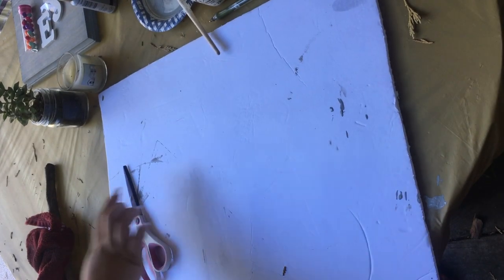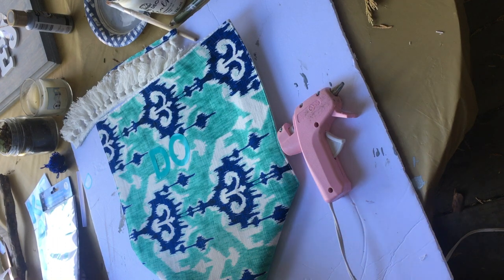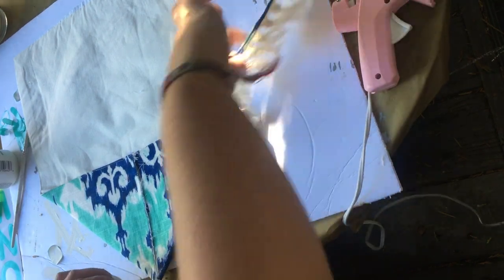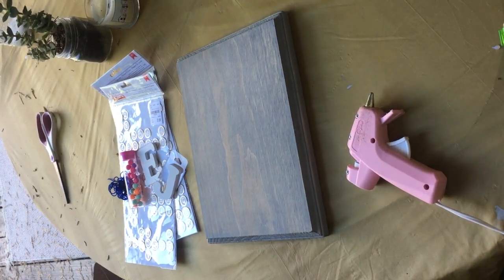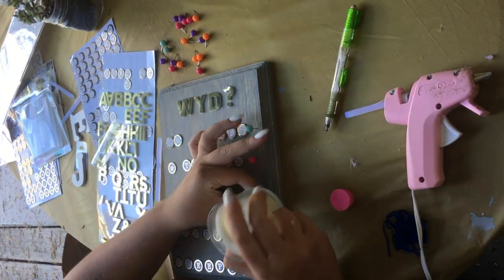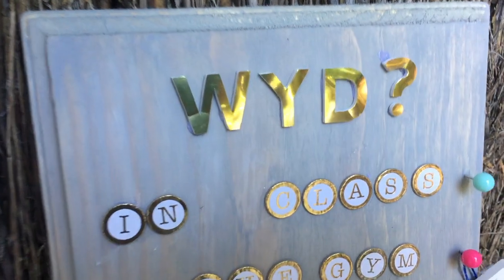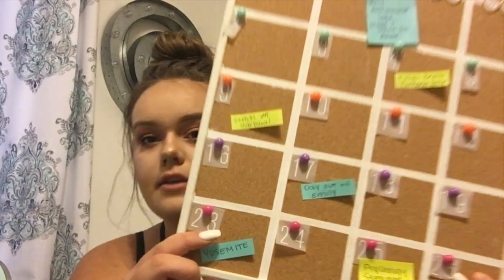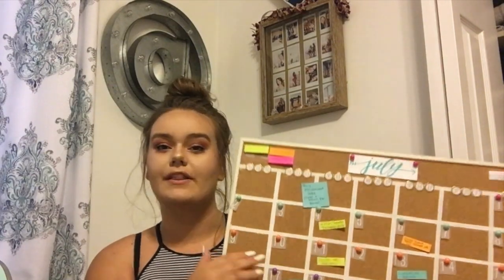3 DIYs for Your Dorm Room! | Easy & Affordable! | Jazzy Okanovic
Today I wanted to share with you guys 3 fun, easy and affordable DIY's to make for your dorm or bedroom this year! All the ideas shown in this video are easy to make, use similar materials, and will cost you under $10 each!

Wanna Stalk Me On Social Media?

WANNA BUY MY CLOTHES?

FAQ's:
Age: 18
Camera: iPhone 6s+
Editing: iMovie
Where are you from? Northern California